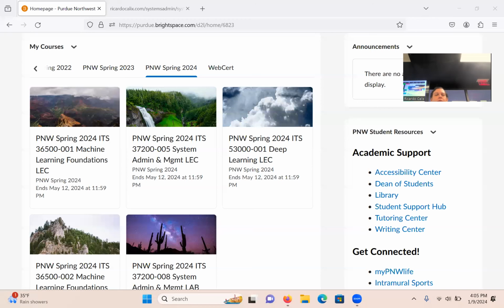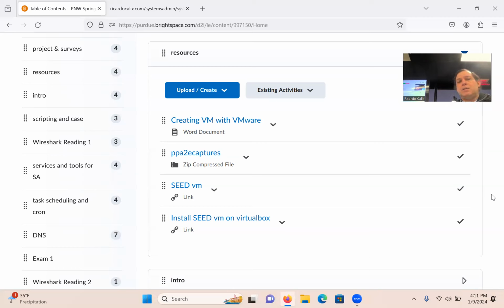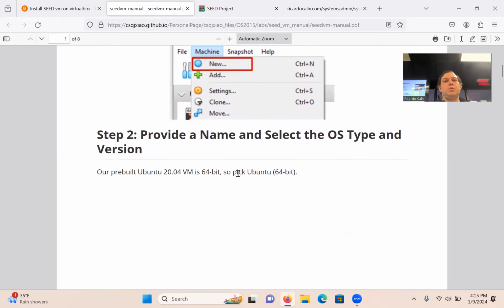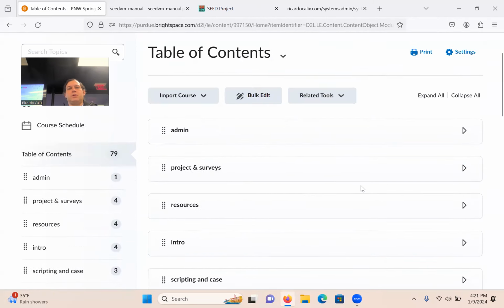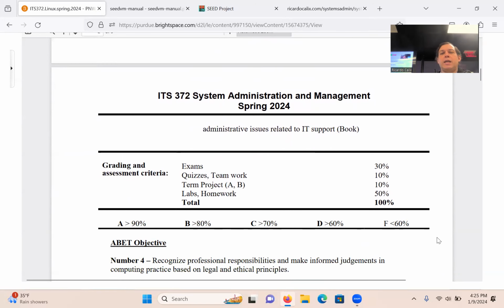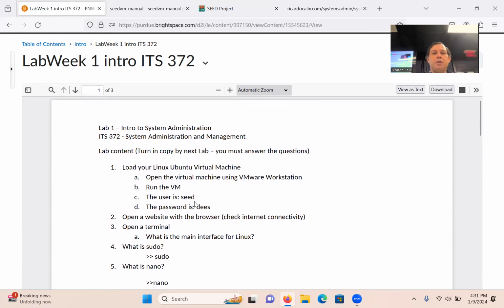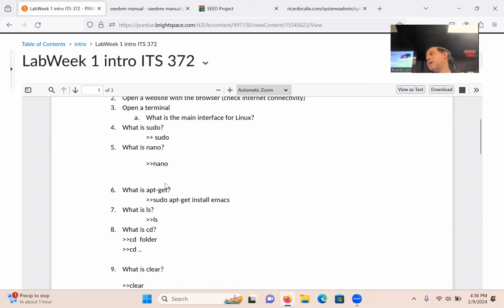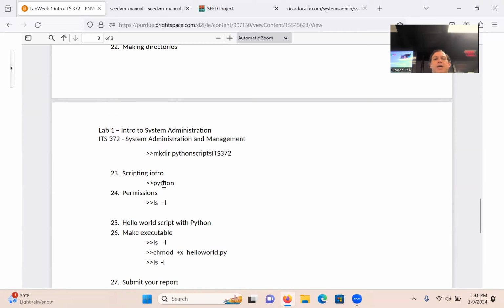Welcome to ITS 372 - System Admin in Linux